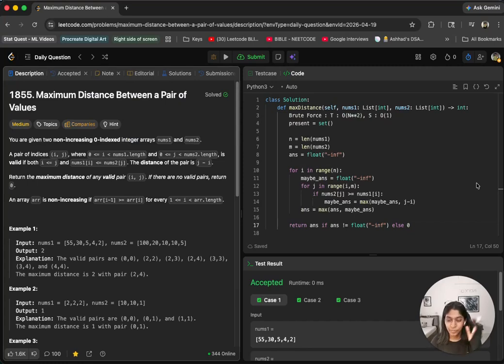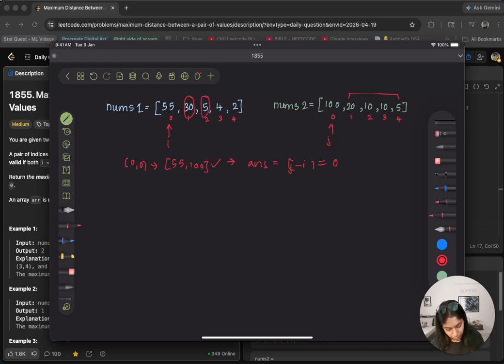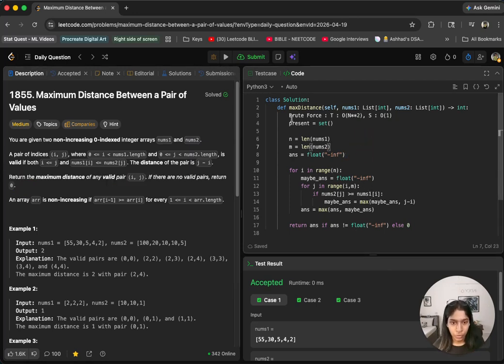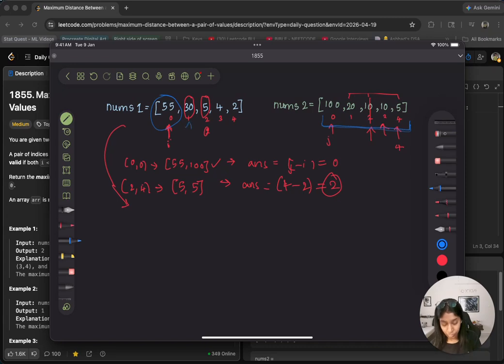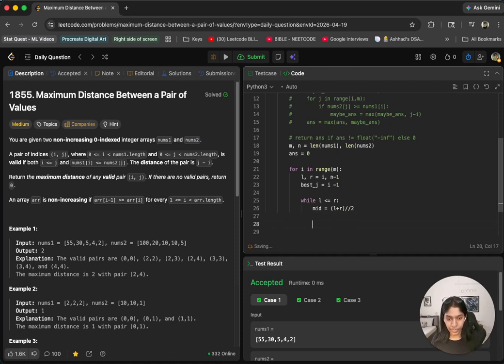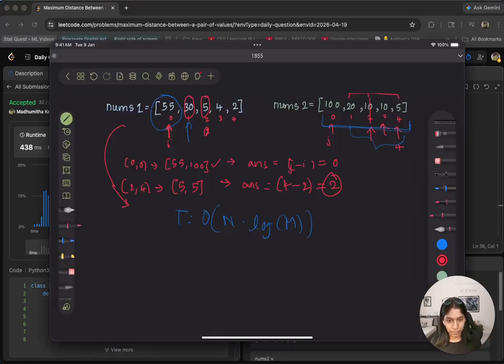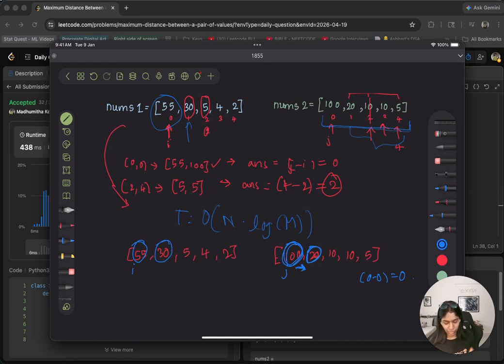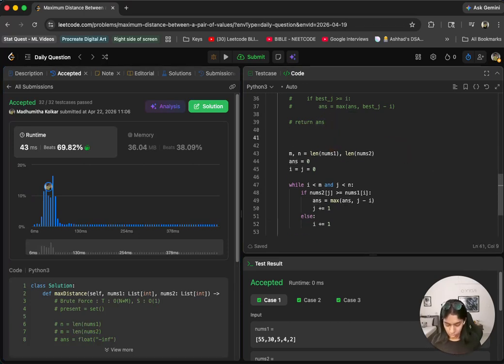Leetcode 1855 : Maximum Distance Between a Pair of Values [ Brute + Better + Optimal ]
**LeetCode 1855 – Maximum Distance Between a Pair of Values**

In this video, we break down the problem step-by-step and build an efficient solution using a **two-pointer approach**. Instead of brute force or Binary Search, we leverage the **sorted nature of the arrays** to achieve optimal performance.

💡 What you'll learn:

* How to think in terms of monotonic behavior
* Step-by-step dry run with examples
* Clean and optimized code walkthrough

This is a great problem to strengthen your understanding of **greedy strategies + two pointers**, commonly asked in interviews.

If you're preparing for coding interviews or sharpening your DSA skills, this one’s a must-watch.